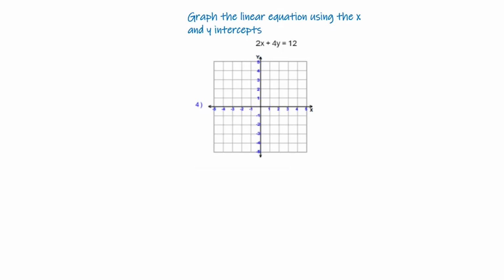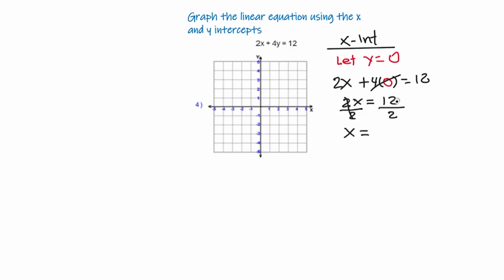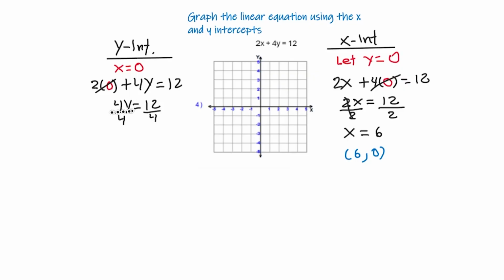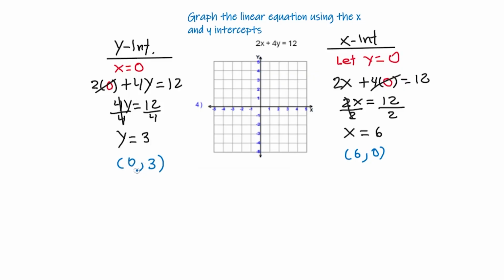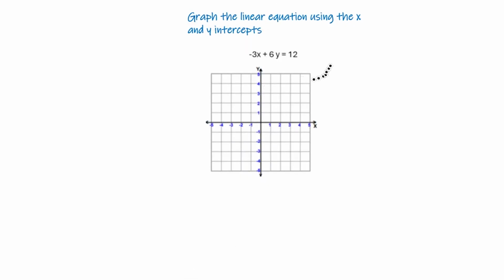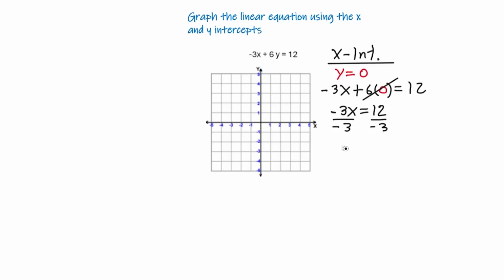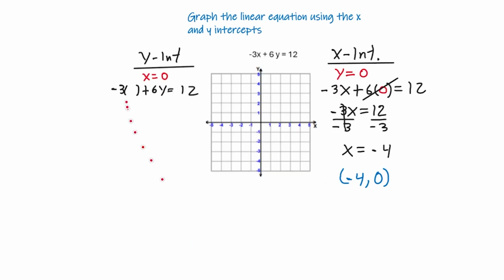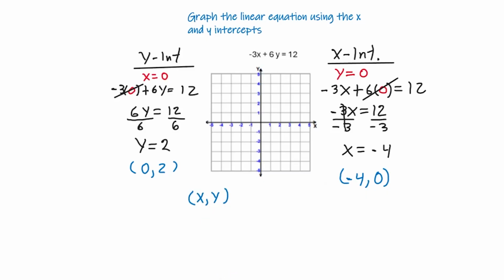Graph the Linear Equation Using the X and Y Intercepts 2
part 2 of using x & y intercepts to graph linear equations